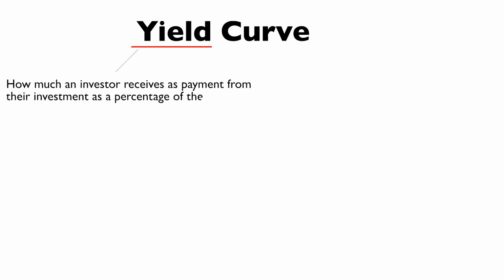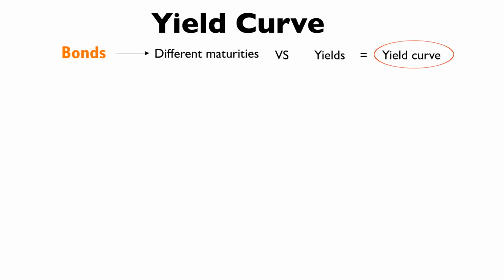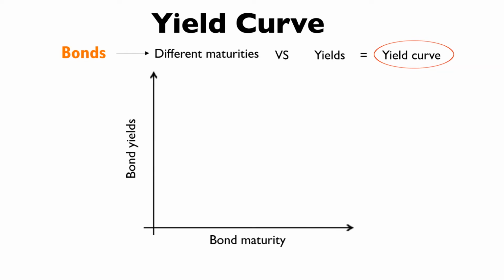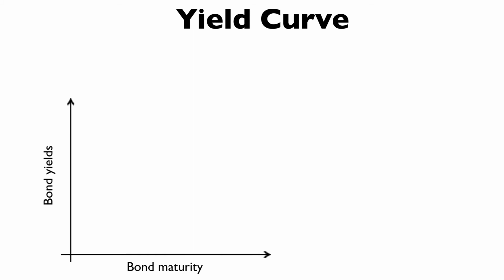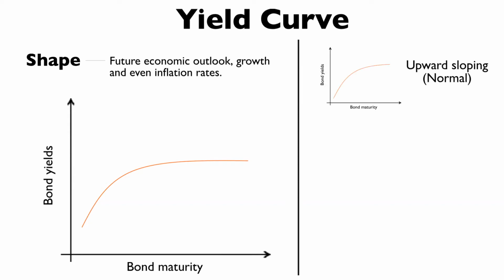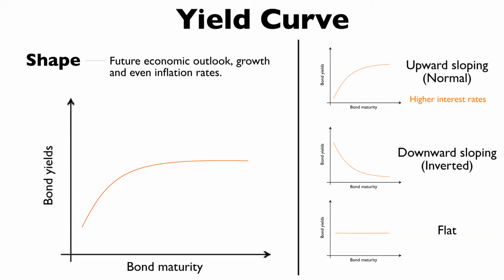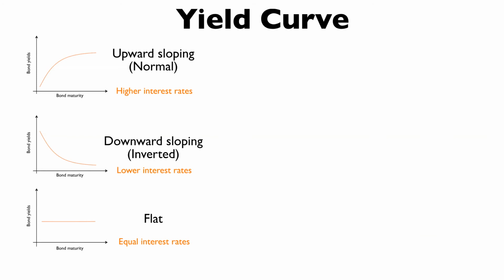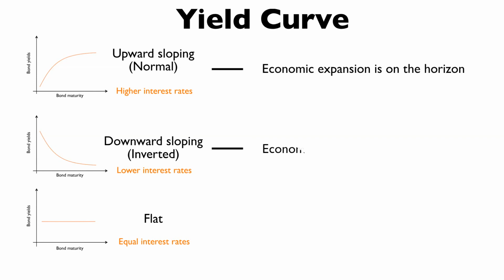Why do investors love the yield curve?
Share these fun, short and easy educative videos with all the people in your life who you'd like to see trading! Learn to invest so you may grow yourself- only at AIB-AXYS Africa.

FOLLOW THE LINKS BELOW TO OPEN A TRADING ACCOUNT and try out your trading skills!

Or use the USSD *543# to open a trading account